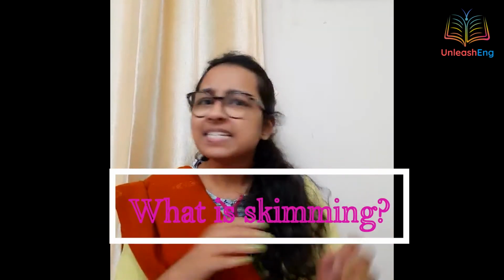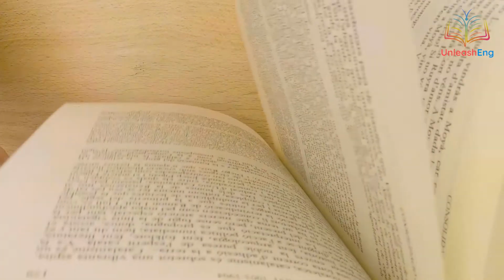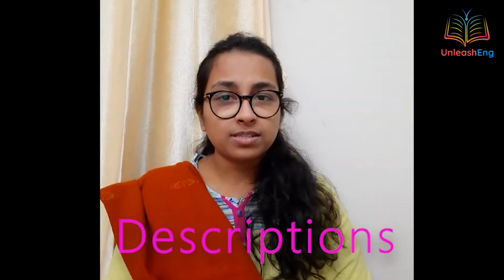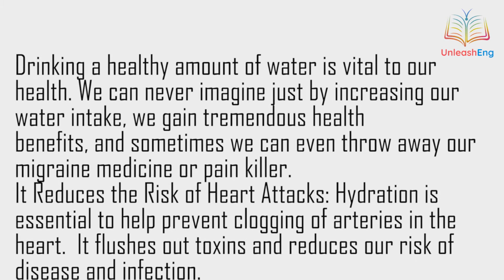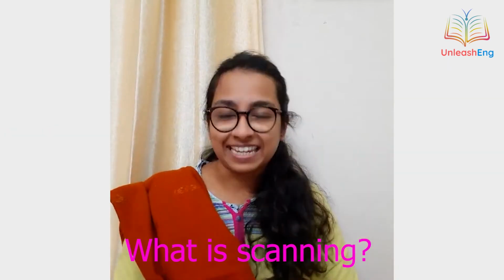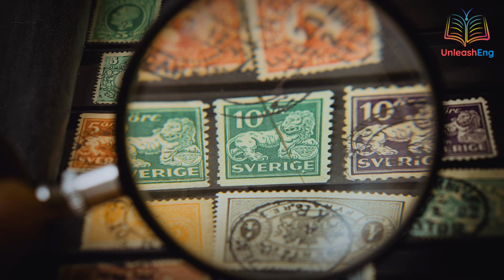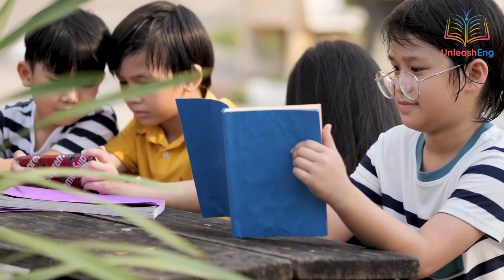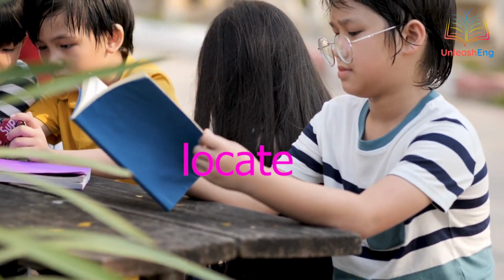How to Use Skimming and Scanning to Read Fast?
Does your child find it difficult to read a long story and understand it properly? It gets even more difficult when there is a time limit. So, how could you find a solution to this?
In this video, we will talk and practice 2 comprehension skills  --  skimming and scanning, that will help young learners to read fast and retain better.

UnleashEng is a website that offers resources to enhance reading and comprehension skills of English language learners in the age group of 4-12 years.